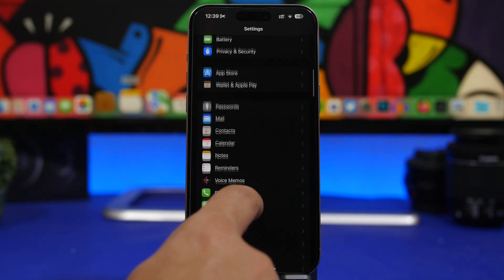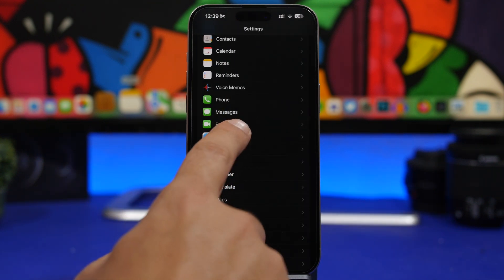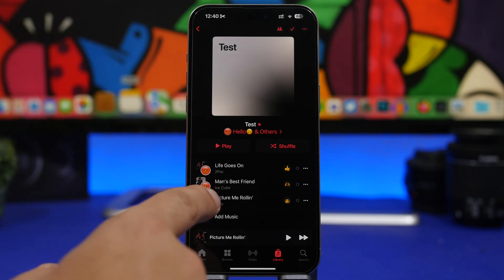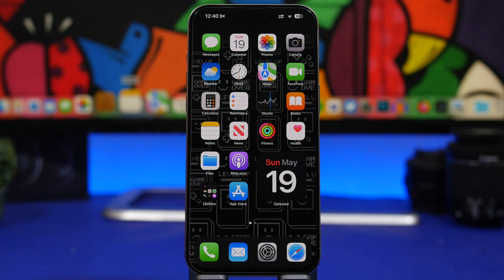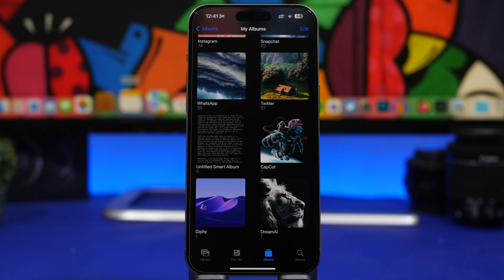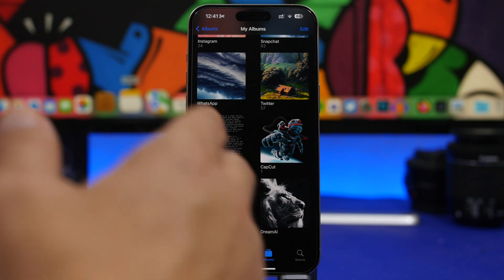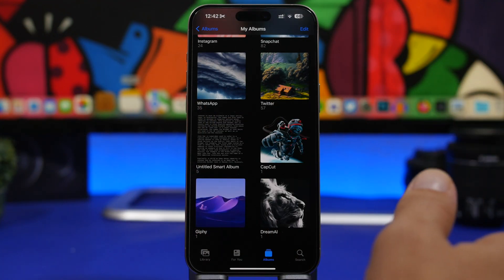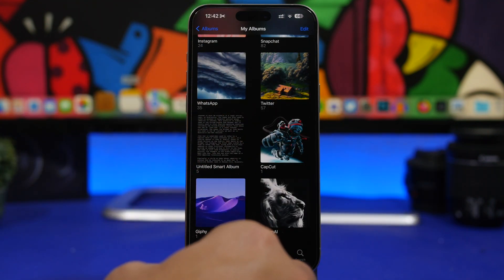iOS 17.5.1 Release Imminent - You MUST Update Immediately!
iOS 17.5.1 is just around the corner as Apple must fix a huge bug on iOS 17.5, iOS 17.5 was just released last week but a very serious photos bug requires a quick fix which should come out with iOS 17.5.1